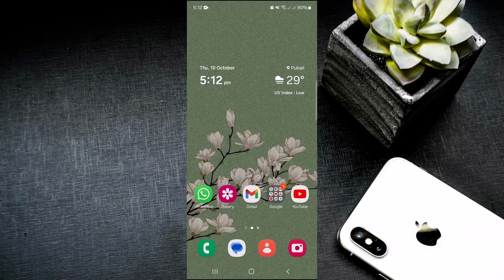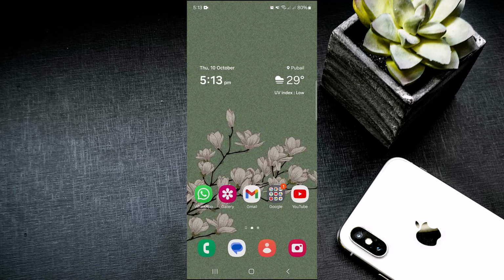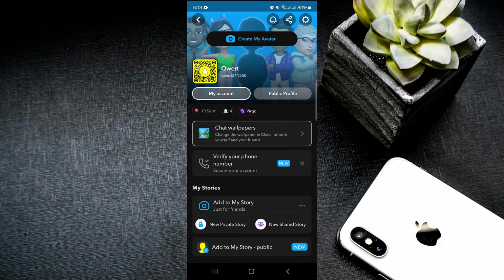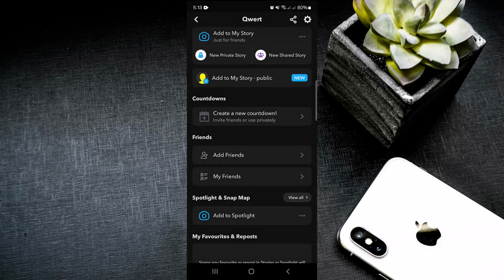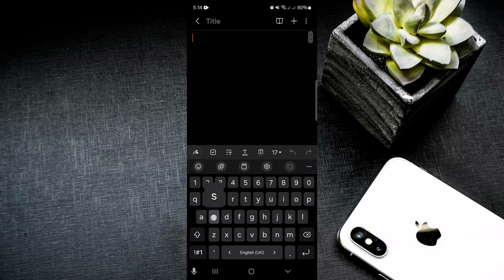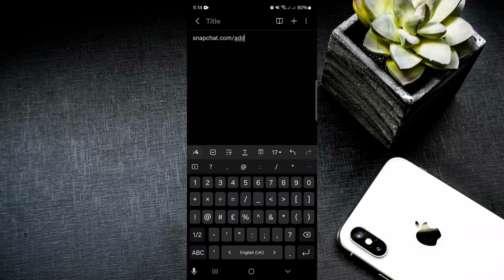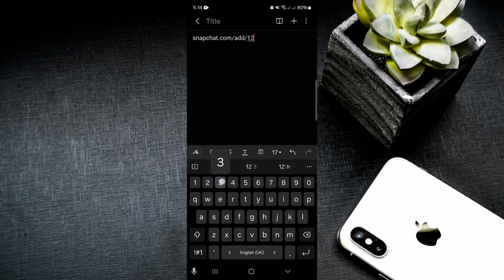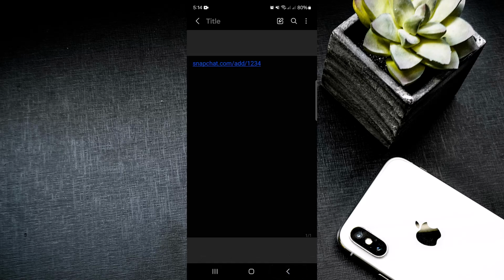How Do I Find Someone Who Changed Their Username On Snapchat - Full Guide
Do you want to know How Do I Find Someone Who Changed Their Username On Snapchat? Then this is the video for you!

This is a step-by-step tutorial on how to find someone on snapchat without username or number full guide on this.